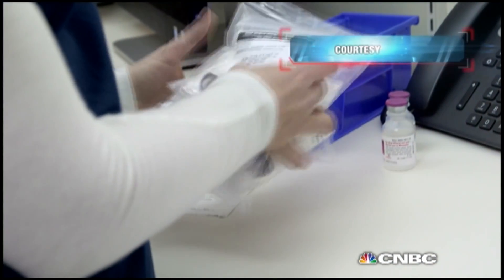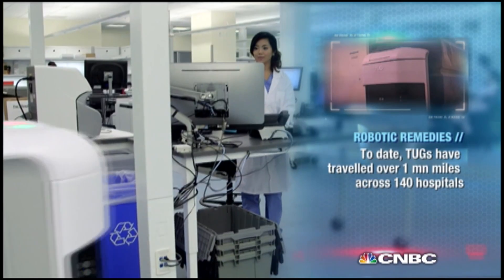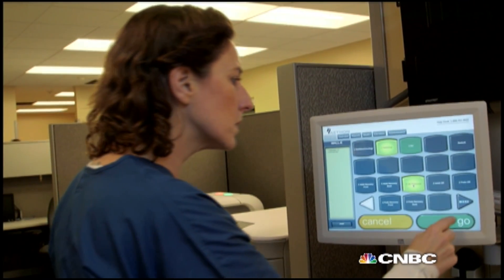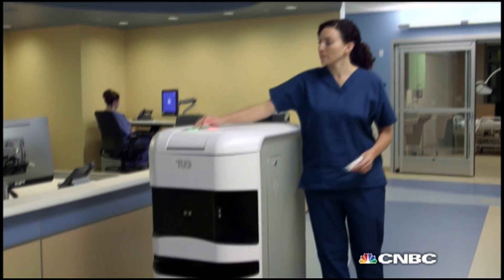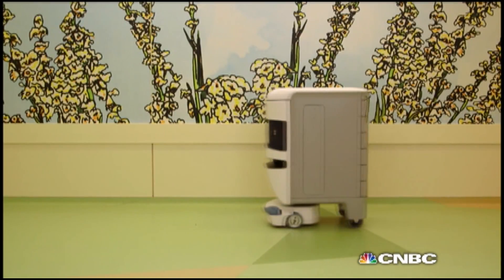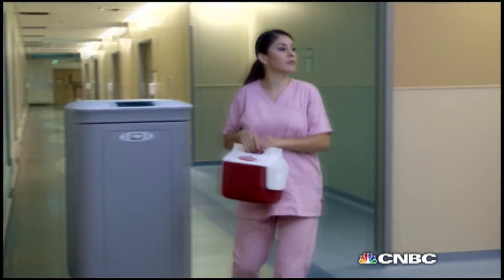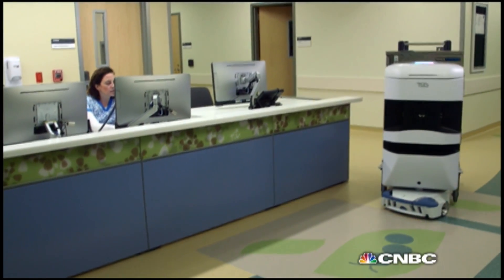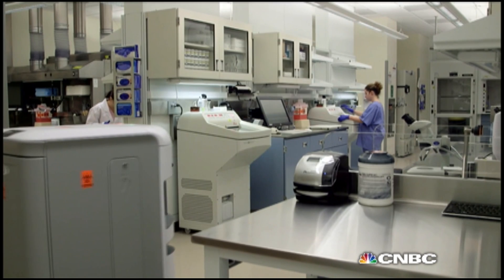Aethon 'Tug' Hospital Robot | CNBC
Say hello to Tug, an automated delivery robot created by Aethon, that transfers medical supplies and patients' meals around hospitals.